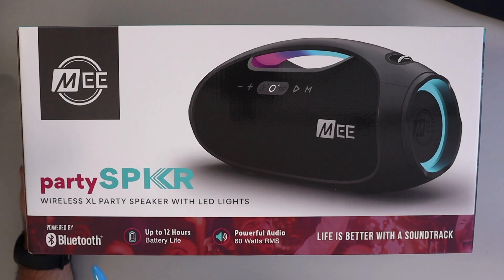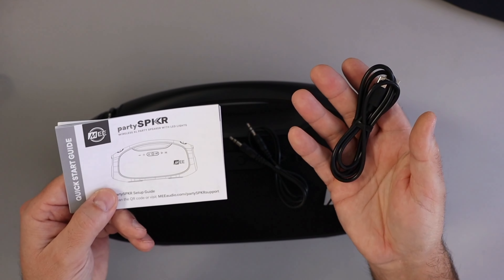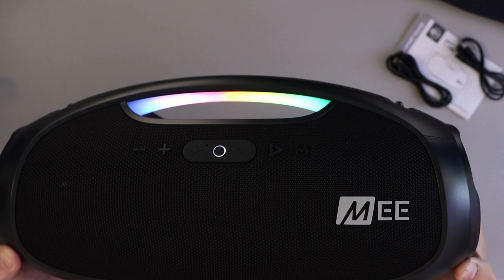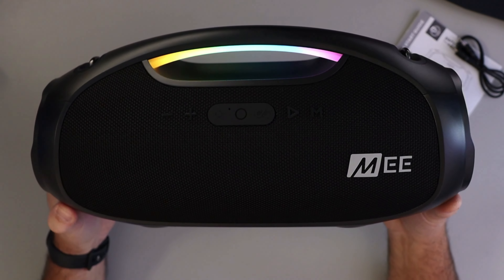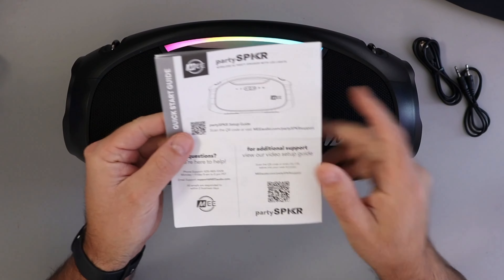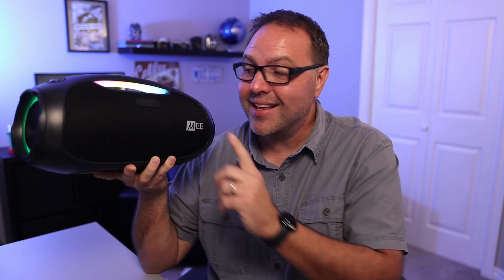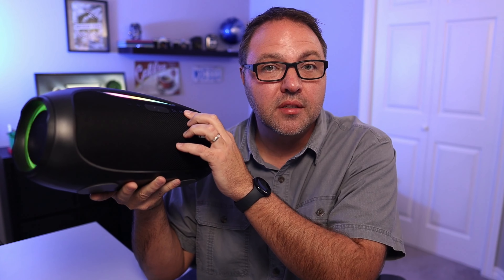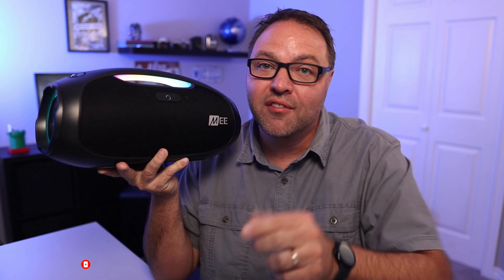Big Sound! MEE audio partySPKR Unboxing 🎉🔊 A Closer Look!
Looking for a portable Bluetooth speaker with booming sound?  The MEE audio partySPKR XL might be perfect for you! In this video, we'll unbox and explore this feature-packed speaker.  The partySPKR XL boasts dynamic LED lights, 60 watts of RMS power, IPX6 water resistance, 3 distinct audio modes, a built-in power bank, and voice assistant compatibility (Siri & Google Assistant). This durable speaker delivers up to 12 hours of playtime to fuel your parties all day long. Join us for a closer look at the MEE audio partySPKR XL!

🛒MEE audio partySPKR on Amazon🛒